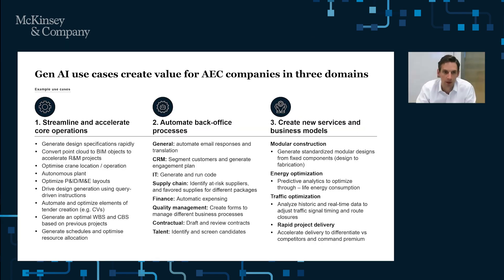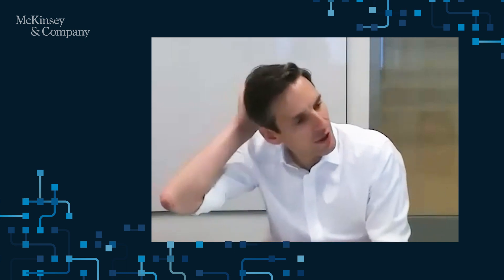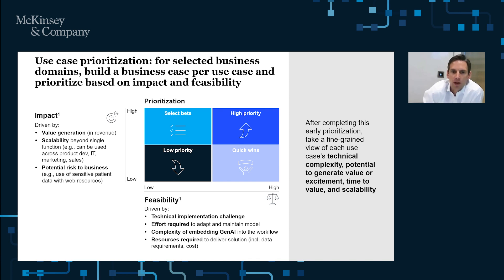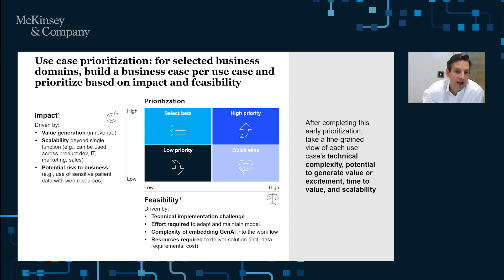Harnessing generative AI in architecture, engineering & construction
The architecture, engineering & construction (AEC) industries are experiencing a wave of investment and excitement about digital technologies. Amid the explosive growth of generative AI (gen AI), leaders are already exploring its use cases in the built environment. In this video, McKinsey’s David Rockhill and Darren Martin share some of the practical ways that gen AI is impacting work in AEC, the limitations of this technology, and the questions AEC leaders should be asking now to adapt to impending disruption.